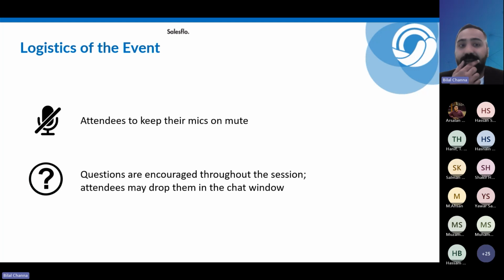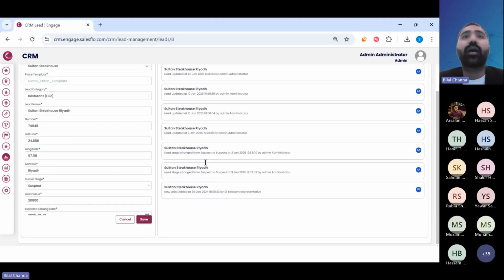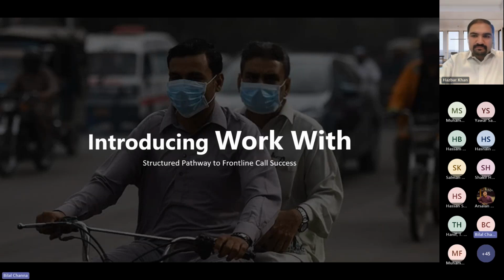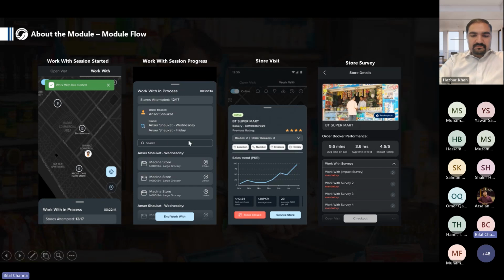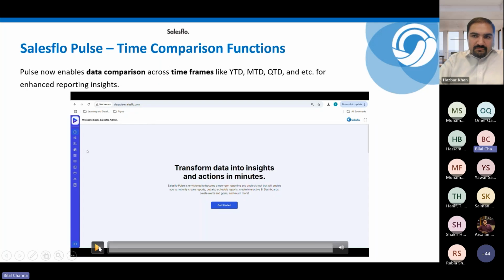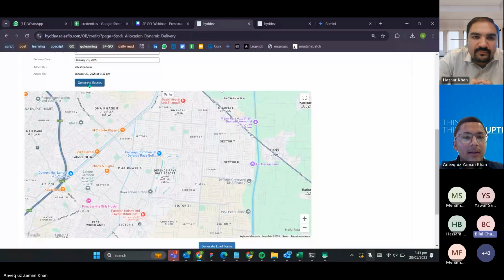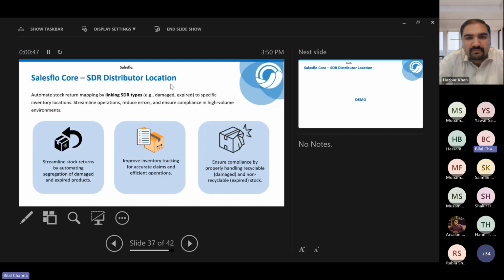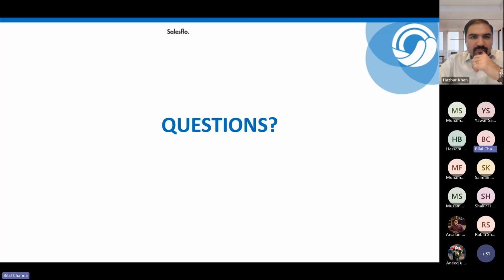Salesflo Webinar - January 2025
Welcome to the official Salesflo Webinar for January 2025!

In this session, we’ll unveil the latest updates and breakthrough features across Salesflo Pulse, Engage, Sight, Salesflo GO, and Core, designed to optimize efficiency and improve decision-making.

Key Highlights:

Salesflo Pulse - Multi Data Source Selector:
Simplify your reporting by combining sales, stock, and productivity data into one comprehensive view, empowering faster decision-making and eliminating manual consolidation.

Salesflo Engage - CRM:
Boost sales productivity with streamlined lead tracking, task assignments, and real-time analytics, ensuring no lead goes unaddressed.

Salesflo Sight - WorkWith for Field Teams:
Ensure 100% visibility of your field teams and improve sales performance with GPS check-ins and customized surveys for better accountability.

Salesflo GO - Dynamic Delivery:
Revolutionize last-mile delivery by reducing inefficiencies, optimizing routes, and improving customer satisfaction.

Salesflo Pulse - Time Comparison Functions:
Automate time-based comparisons like MTD, QTD, and YTD, reducing errors and improving decision-making cycles.

Salesflo Pulse - Dashboard Revamp:
Streamline complex dashboards for better KPI tracking, saving time and enhancing productivity.

Salesflo Core - Automated SDR Location Mapping:
Automate the categorization and allocation of stock returns, improving compliance and reducing errors.

For product demos, visuals, and a closer look at each feature, watch the full webinar now!